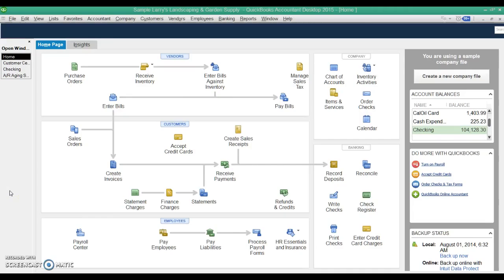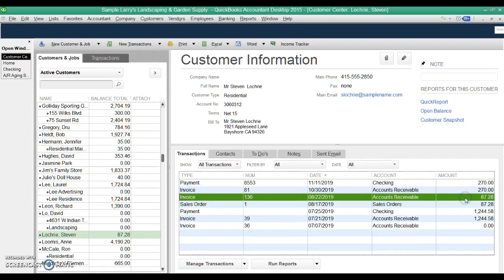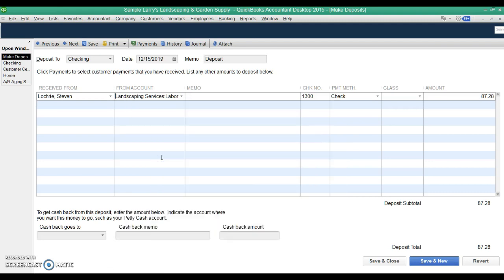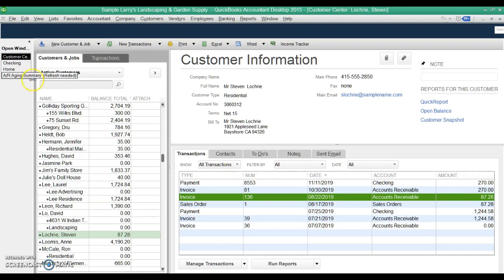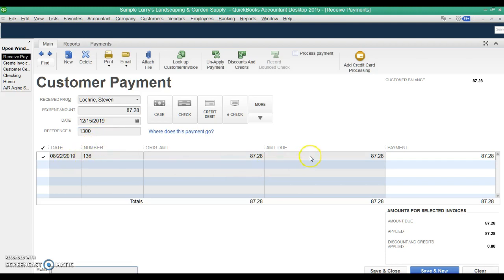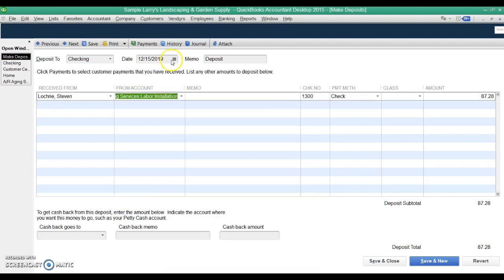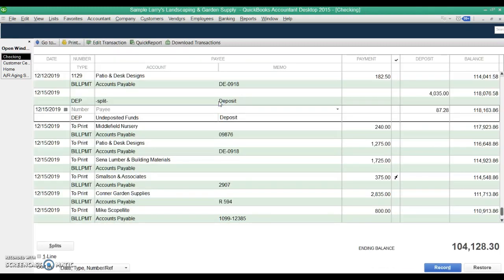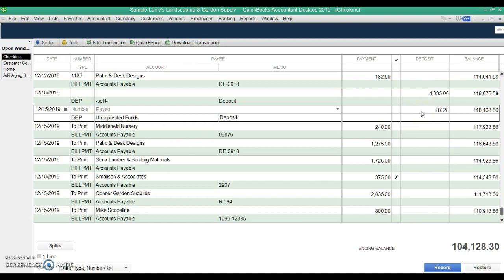How to Fix a Customer Payment in Quickbooks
This tutorial shows you how to fix customer payments that were not applied properly in Quickbooks and as a result the customer invoice is still outstanding.